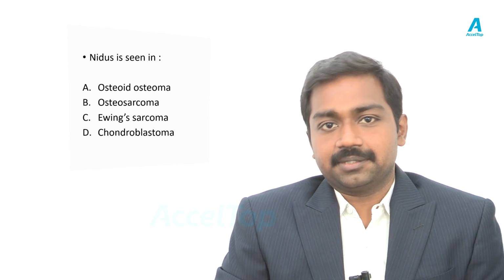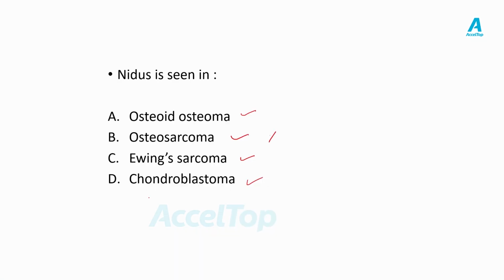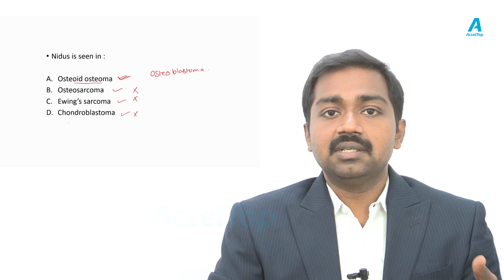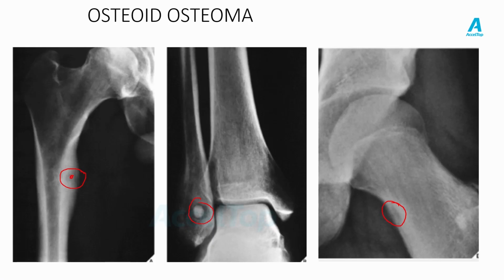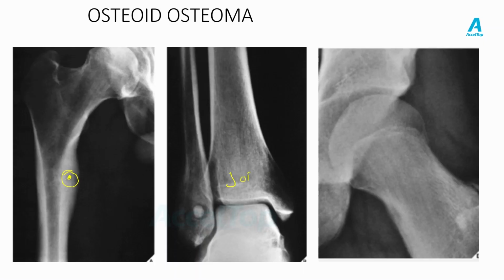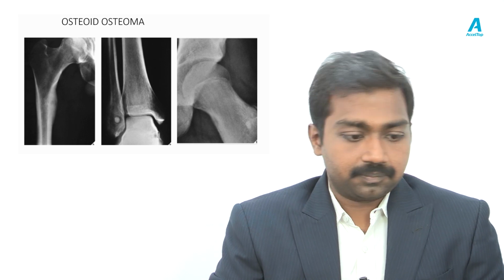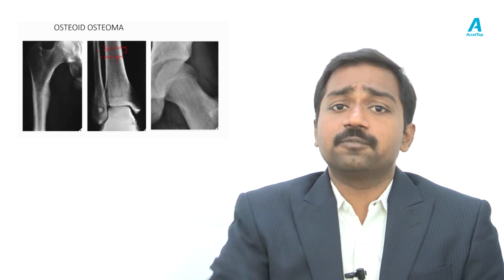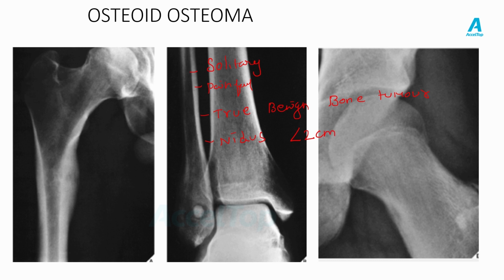Acceltop NEETPG Videoclass - Orthopaedics by Dr.Kathirazhagan Stalin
Login to acceltop.com for NEETPG Prep

Buy AIIMS and NEETPG Prep books using the following links:
OPTION-A Image mcq book for NEETPG
ACE AIIMS May 2018 book
ACE AIIMS Nov 2018 book
ACE AIIMS Nov 2017 book